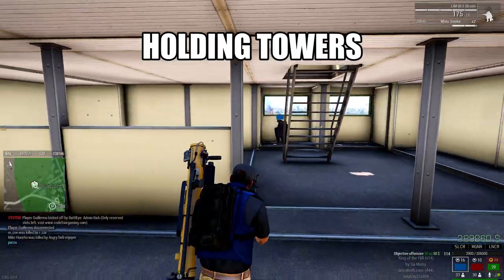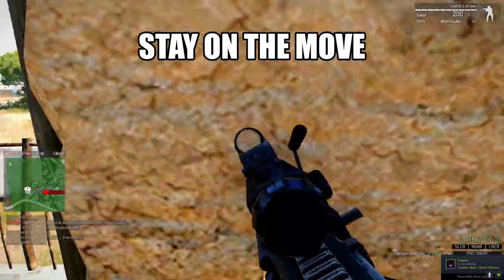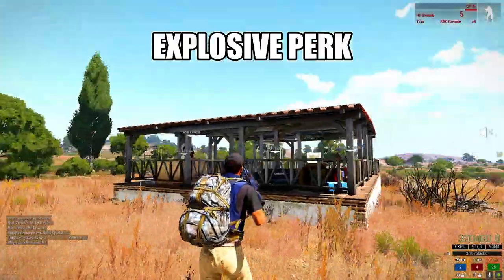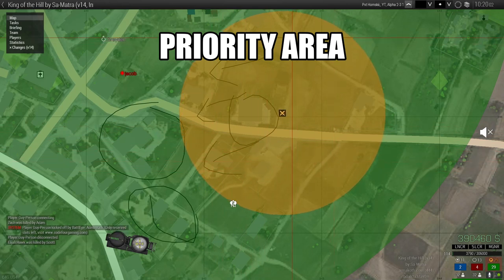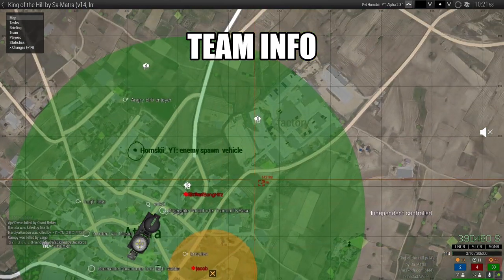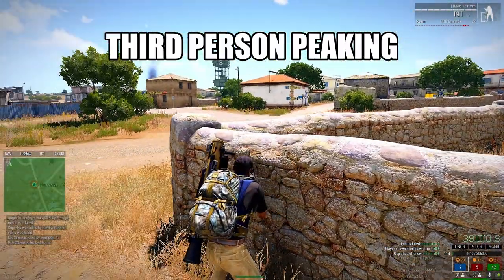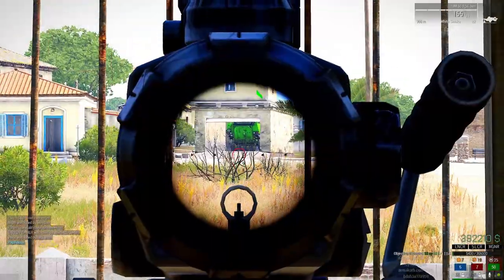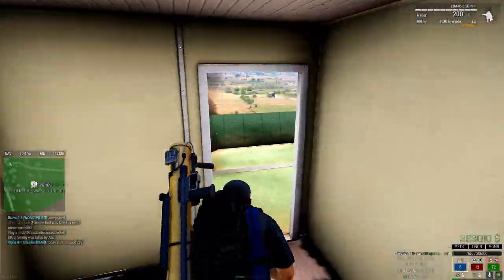Tips/Tricks Arma 3 KOTH (King of the Hill)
Hopefully this helps newer players. I hope you all enjoy. Don't roast me too hard on the simplicity of this video haha thanks